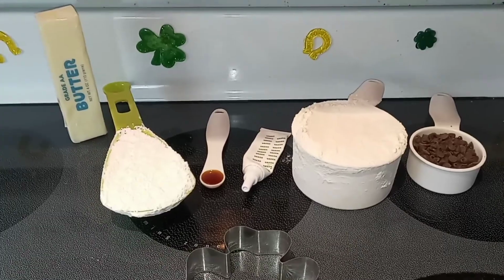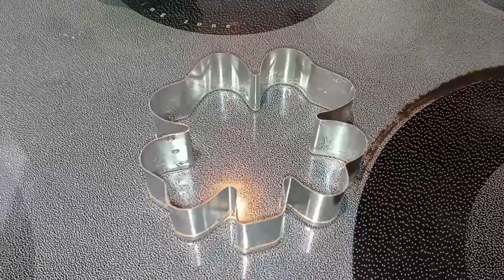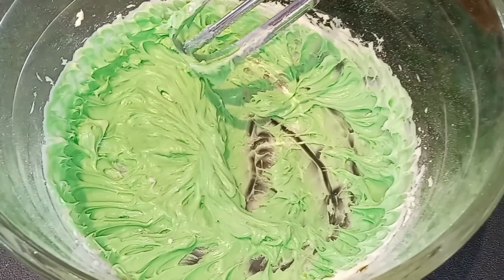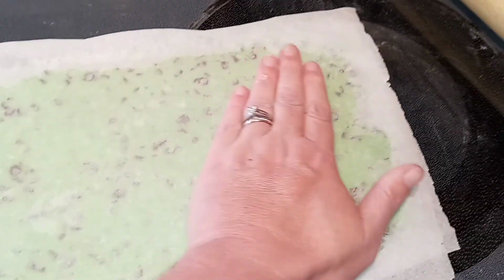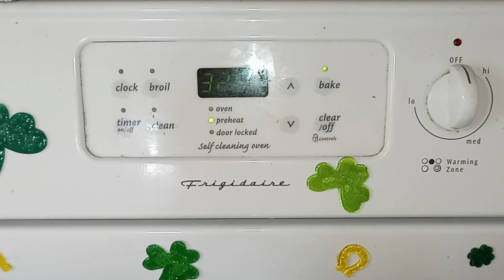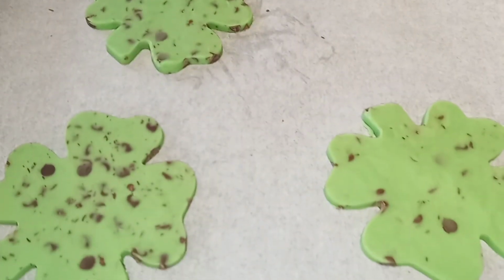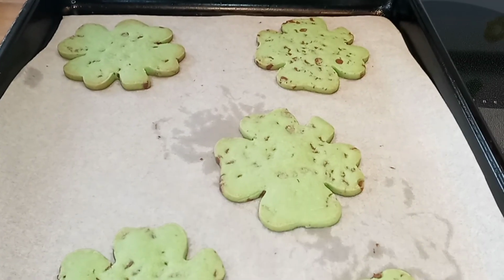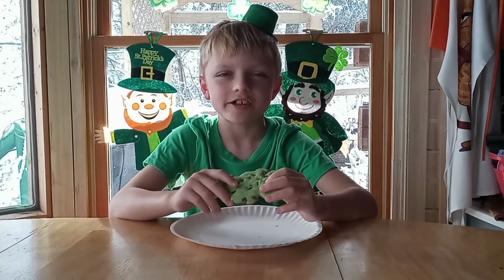Chocolate Chip Four Leaf Clover Cookies! (St. Patrick's Day)!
Ingredients: (Makes 8-10 large cookies!)
1/2 cup butter (1 stick), softened
1/3 cup powdered sugar
1/4 tsp vanilla extract
green food coloring
1 cup all purpose flour
1/4 cup chocolate chips or mint chocolate chips (I used regular mini chocolate chips.)
4-leaf clover or shamrock cookie cutter

Directions:
1.  Beat together the softened butter and powdered sugar with an electric mixer until smooth and creamy.
2.  Add in the vanilla extract and green food coloring until the desired color is reached and mix to combine.
3.  Add in the flour a little at a time and mix to combine.  (Be sure not to over mix it!)
4.  Fold in the chocolate chips with a wooden spoon.
5.  Place the dough inbetween two pieces of parchment paper and roll out about the size of the chocolate chips.
6.  Place the dough in the refrigerator for 30 minutes.
7.  Preheat the oven to 325 degrees and remove the dough from the refrigerator.
8.  Line a cookie sheet with more parchment paper and cut out the shapes using your cookie cutter.  (You can place the dough pieces together and cut out more shapes!)
9.  Place the cookies onto the prepared cookie sheet and bake 15-18 minutes. (Be careful to not break the cookies during this part!  If you do, just push them back together!)
10. Remove the cookies from the oven and let them sit for a couple minutes before transferring them to a cooling rack to cool completely.  Enjoy!!!

These cookies are so yummy and easy to make!  You could easily double the recipe to get more!!!  I actually cut the original in half so I didn't have too many!  The kids loved them and I could make these for every holiday!!!  You could even use white chocolate chips!!!  I bet mint chocolate chips would be delicious too, but my kids don't really care for mint.  Happy St. Patrick's Day!!!